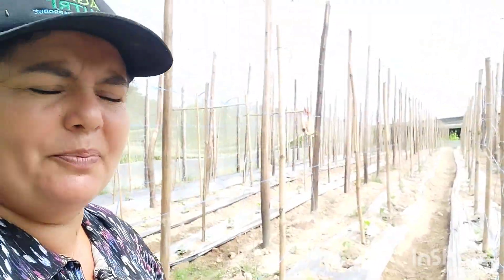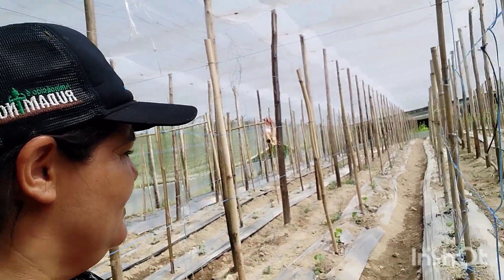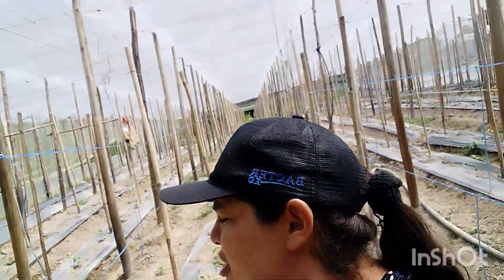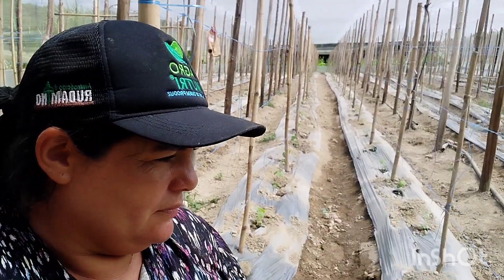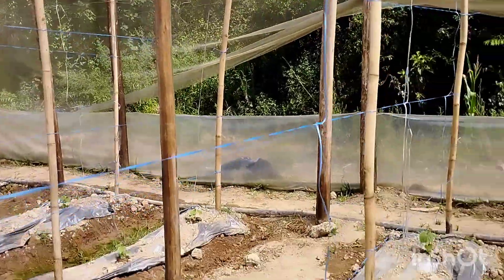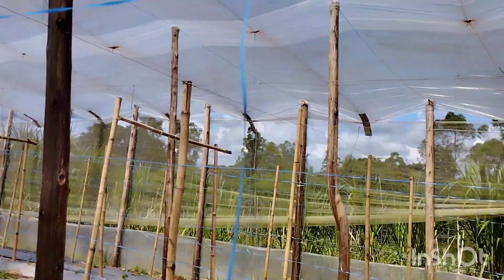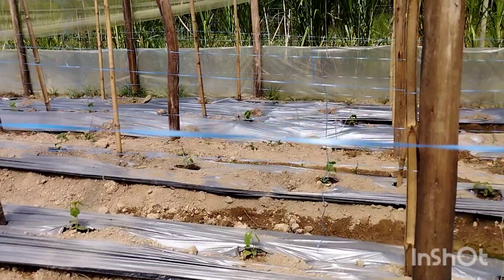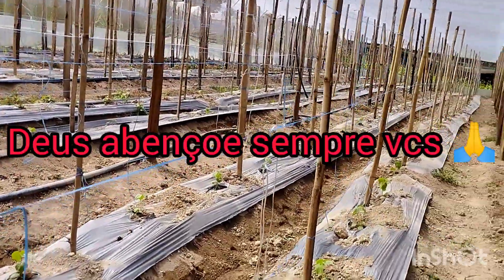colheita de tomate e abobrinha menina,e chegou as mudas de pepino 🌱🌱🍅🍅🥒🥒